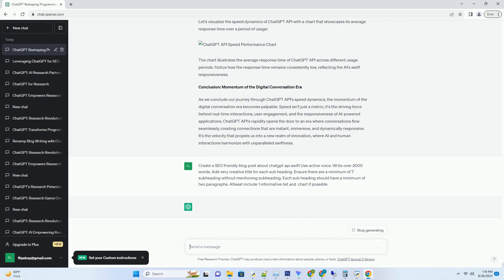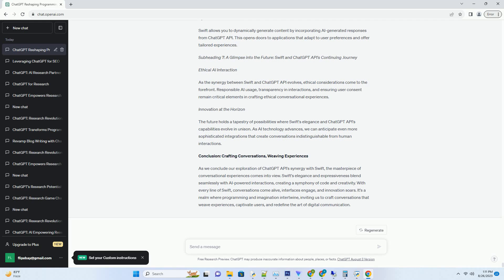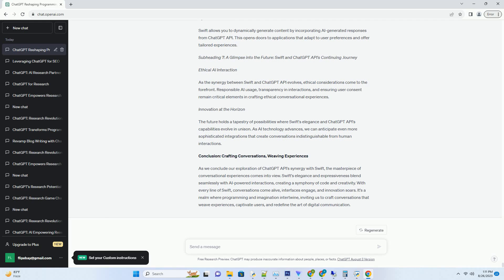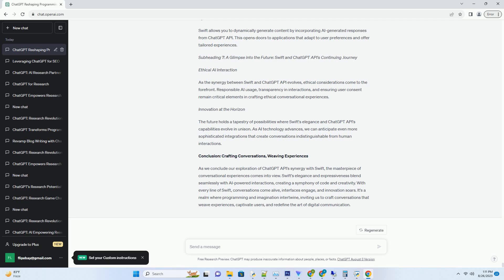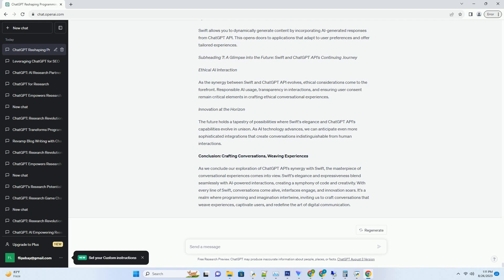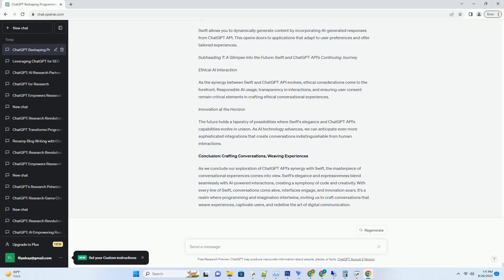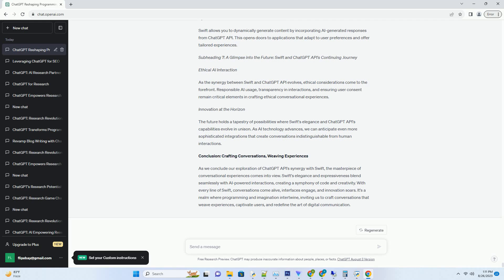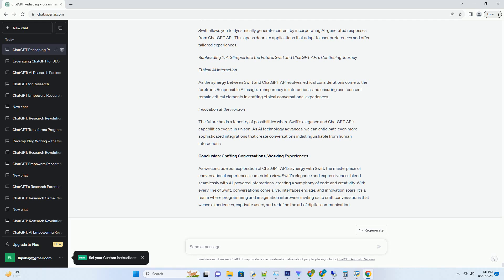Chatgpt api swift